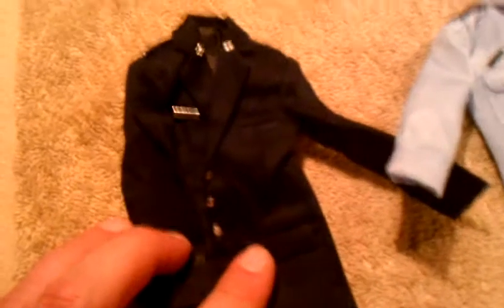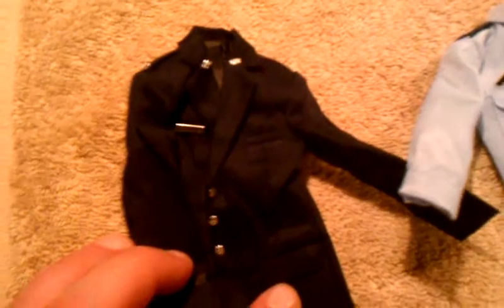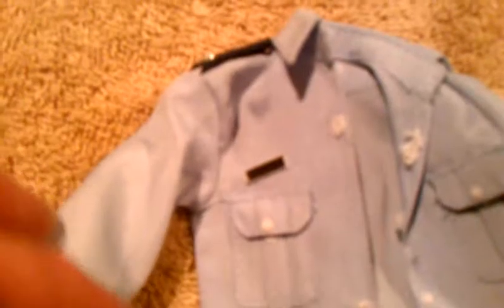May 26, 2013 1:48 AM